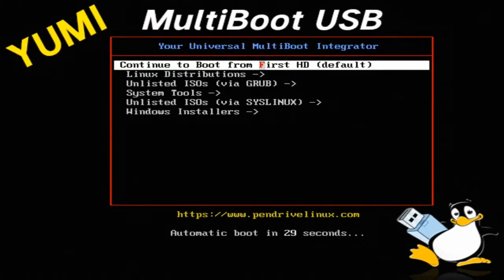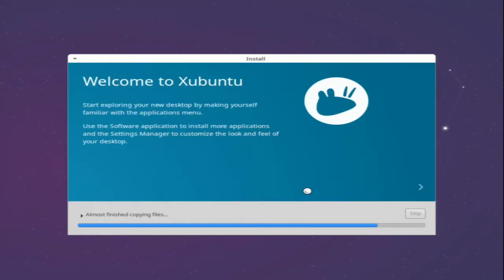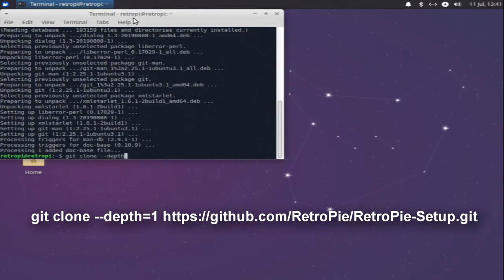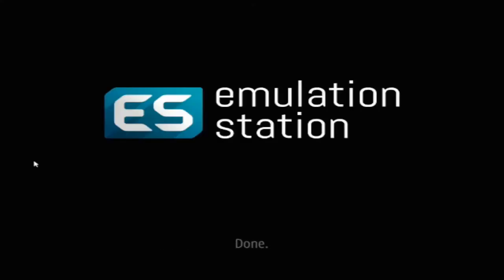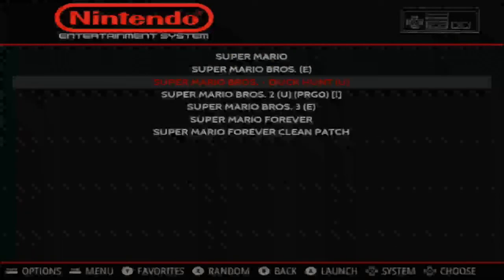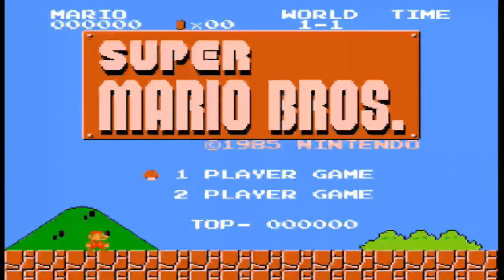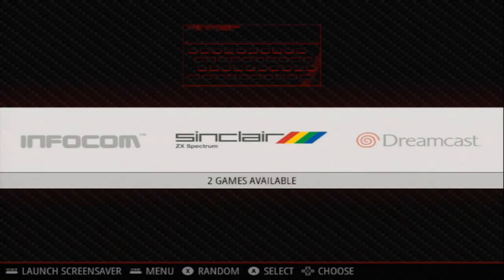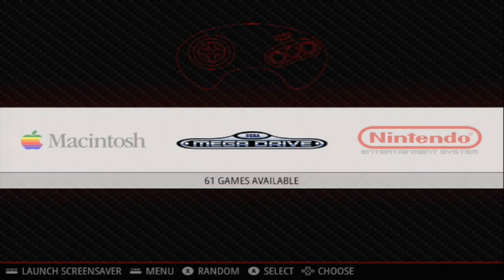Installing Xubuntu & Compiling RetroPie from source - Lenovo Thinkcentre M73 Tiny RetroPie - Part 2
Following up on my first video with the Lenovo Thinkcentre M73 Tiny Desktop. Today I will be installing the OS which is Xubuntu 20.04 LTS.
I chose this release as I am growing fond of the XFCE Desktop and want to avoid GNOME 3 like the plague. The directions should work on most distributions however I would like to point out that I tried on Ubuntu-MATE to no success. I am not quite sure what happened or what is different aside from choice in user interface.

The usb controller I am using is an older version of the following:
Note I am not getting paid anything

After installation, I will test emulation of Sonic the Hedgehog 2 (1992) for Sega Genesis/MegaDrive then Super Mario Bros.(1985) for Nintendo Entertainment System (NES). For now I want to compare how the emulation works vs it's Raspberri Pi Counterpart. Part 3 coming soon